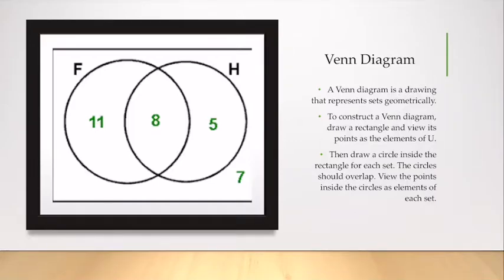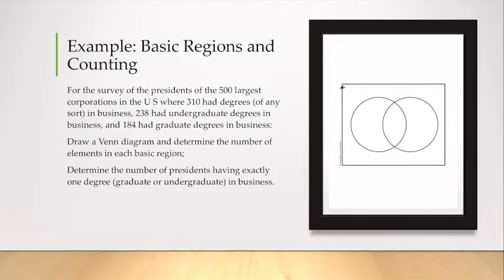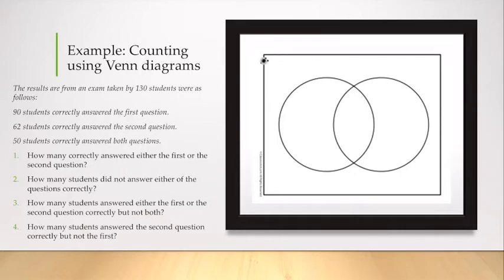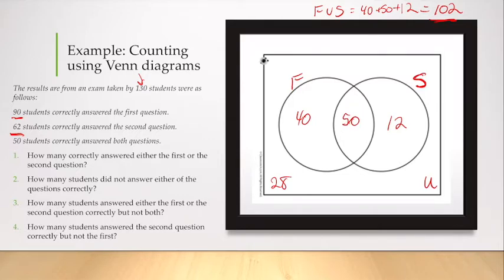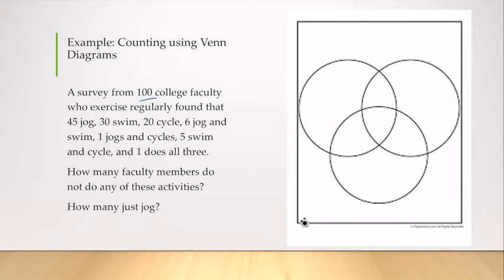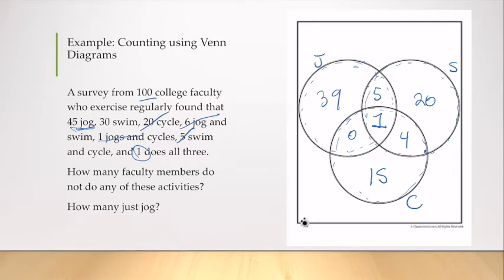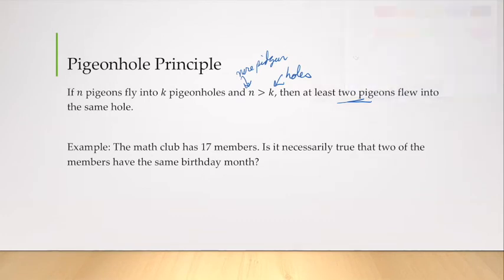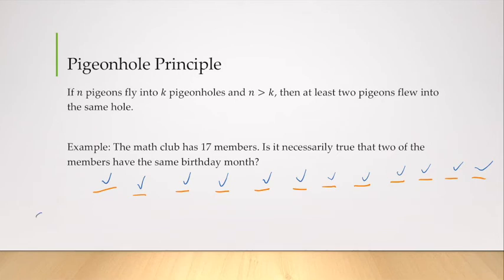Discrete Structures Section 1.5 Part 3